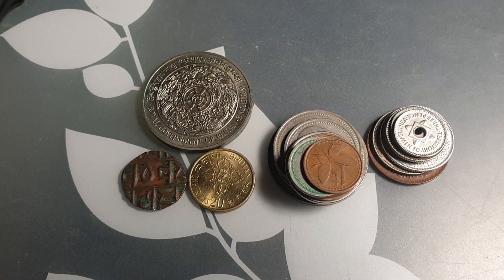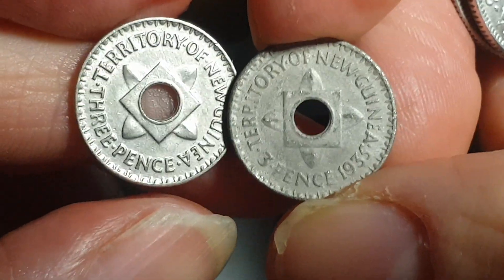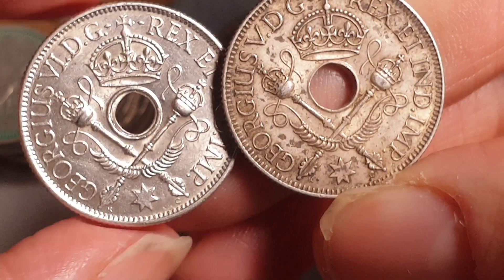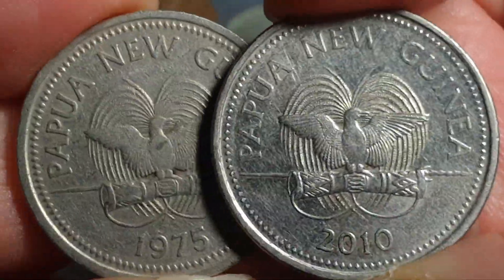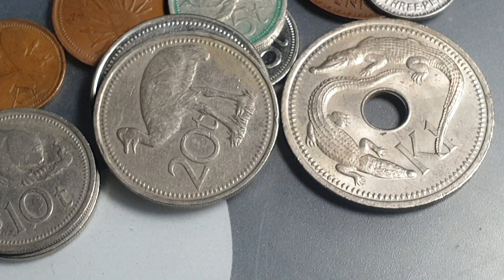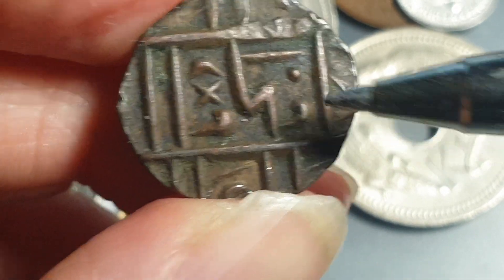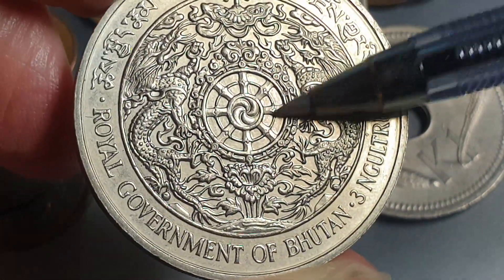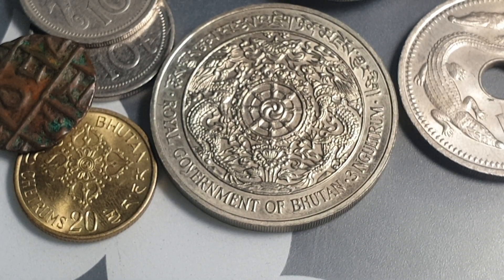New coins unboxing